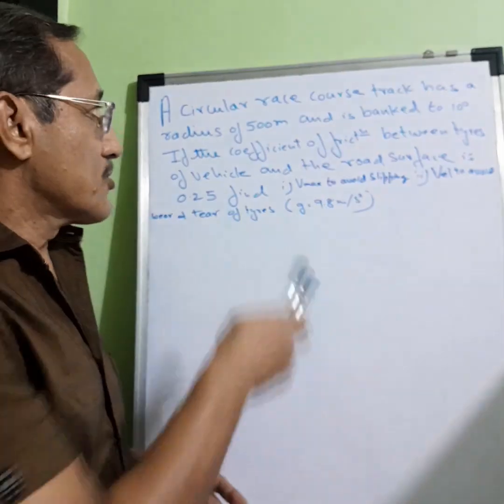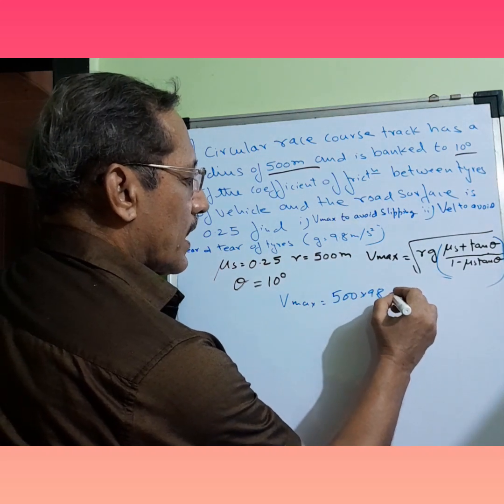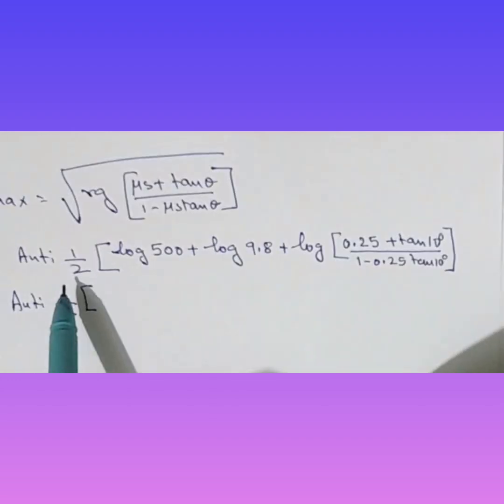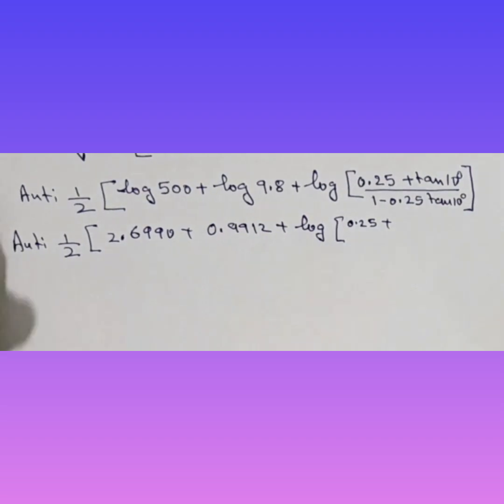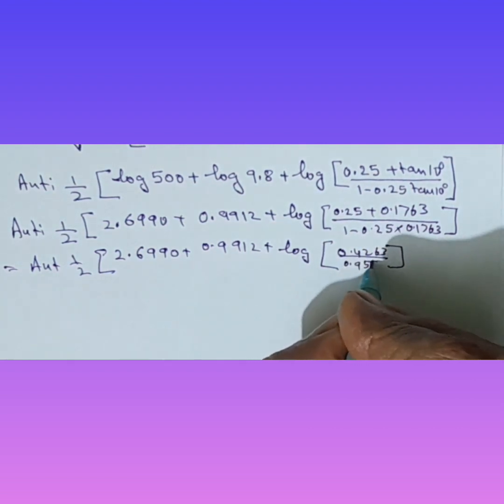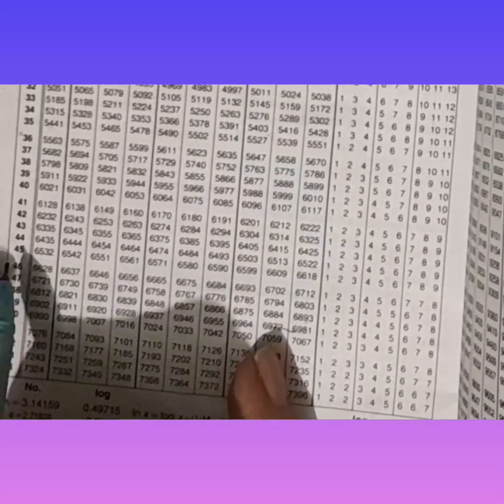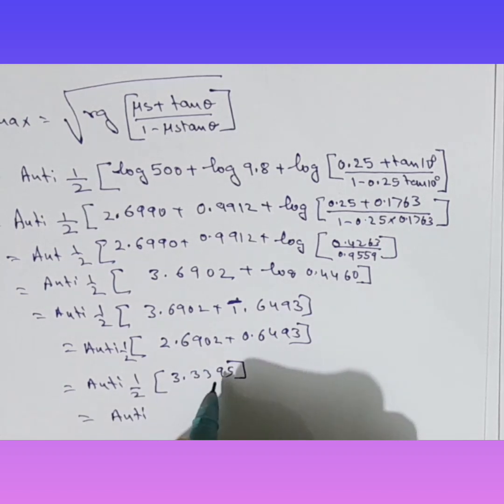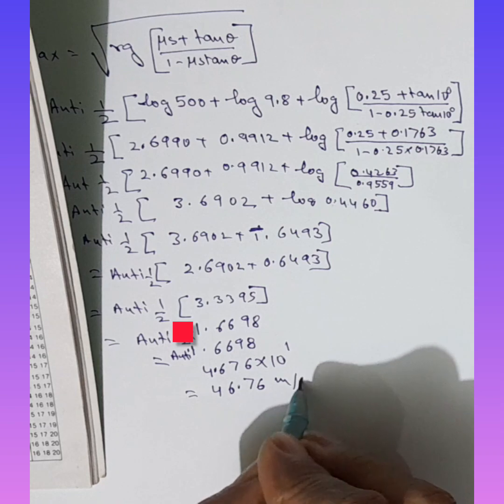Rotational Dynamics: Understanding Log via numerical